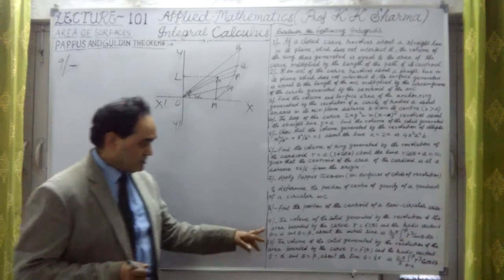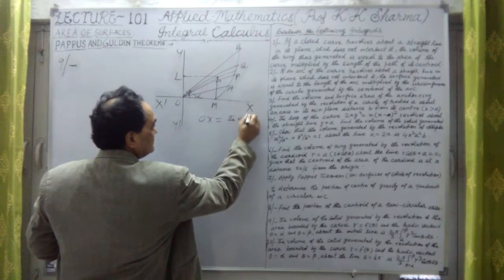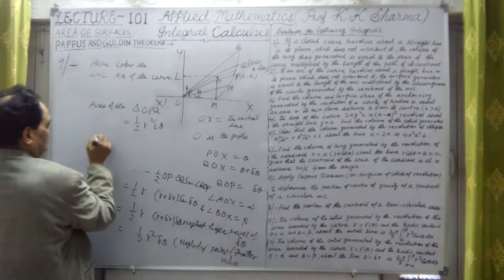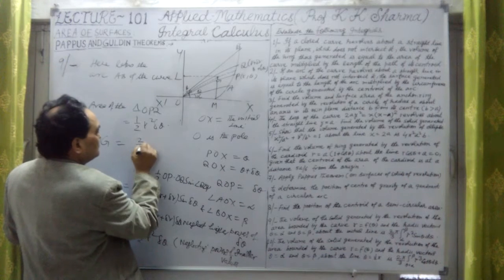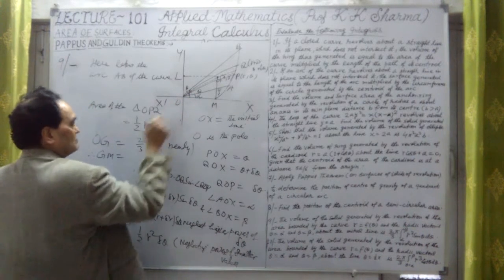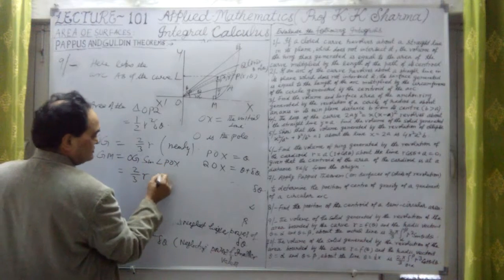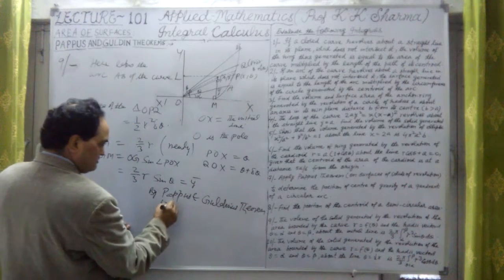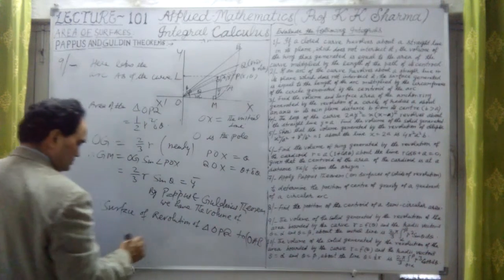PAPPUS AND GULDIN THEOREMS INTEGRAL CALCULUS LECTURE 101 E STEP BY STEP LEARNING PROFESSOR KKSH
PAPPUS AND GULDIN THEOREMS FOR VOLUME AND SURFACE OF REVOLUTION
Pappus was a great geometrician of his time. He lived and taught at Alexandria about the end of the third century A.D. He was a Greek mathematician he gave his theorems of surfaces and volumes of revolution in his Mathematical Collections in about 8 volumes. These theorems were rediscovered independently by Paul Guldin over 1000 years later. Therefore they are sometimes called Guldin’s Theorems or Guldinus theorems. Paul Guldin was a Swiss Mathematician and Astronomer (1577 to 1643 AD). Pappus and Guldin‘s Theorems are as follows:
(1) If a closed curve revolves about a straight line in its plane, which does not intersect it, the volume of the ring thus generated is equal to the area of the curve multiplied by the length of the path of its centroid.
(2) If an arc of a curve revolves about a straight line in its plane which does not intersect it, the surface generated is equal to the length of the arc multiplied by the circumference of the circle generated by the centroid of the arc.
The above two are the Pappus and Guldin theorems for volume and area of surface of revolution, for the detailed explanation and discussion see my Lecture series Lecture – 101 in which these have been discussed with solution of questions based on them asked by the students on line and in class studies. I am sure about the clarification of the basic concept of these theorems after having seen the aforesaid lecture series.